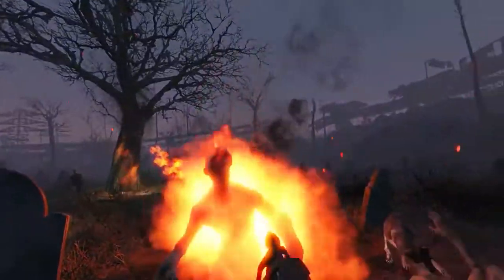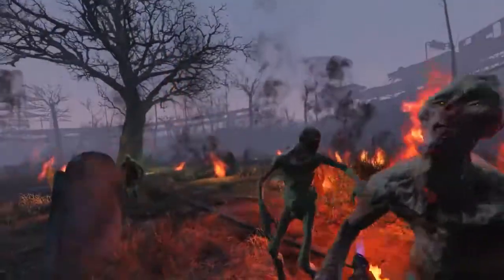FALLOUT 4 VR - 'The Making of' Trailer 2017【HTC Vive】Bethesda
Fallout 4, the legendary post-apocalyptic adventure from Bethesda Game Studios and winner of more than 200 ‘Best Of’ awards, including the DICE and BAFTA Game of the Year, comes in its entirety to VR.

All the hottest novelties of video games, VR and AR reviews and discussions will unite us on this channel!
Samsung Gear VR, Google Cardboard, VR Box 360, Google Daydream, Pimax 4K VR, Oculus Rift, HTC Vive and Playstation VR.